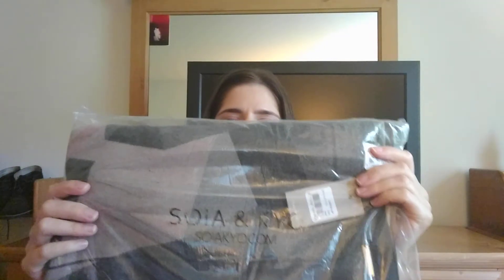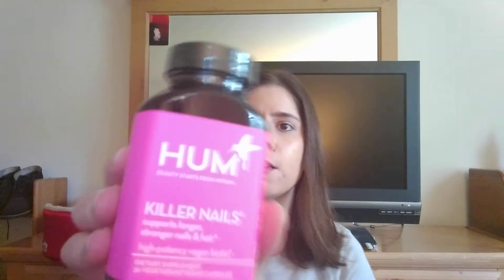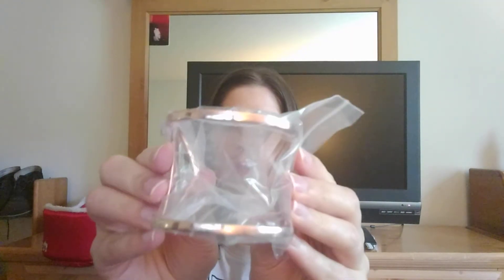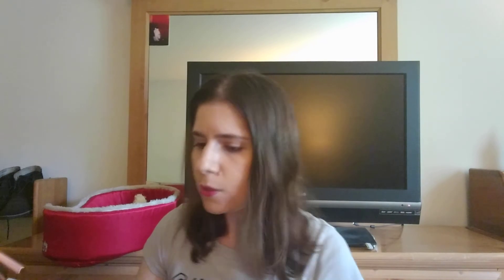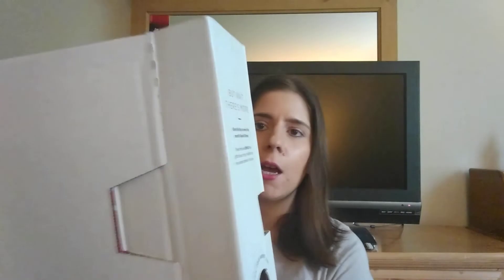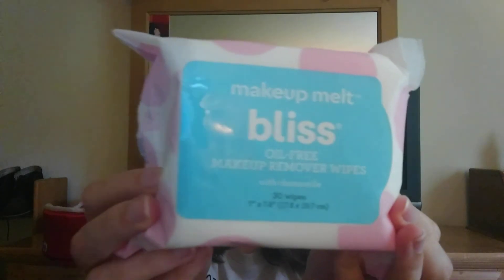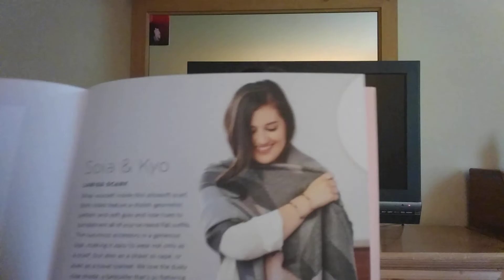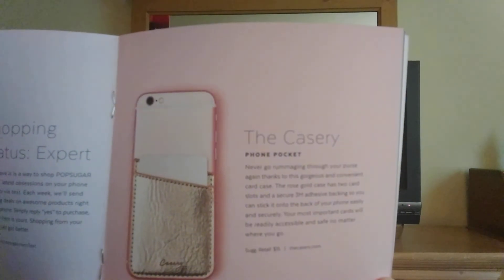Popsugar Must Have Box Fall 2018 UNBOXING & COUPON CODE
Popsugar Must Have Box Fall 2018 UNBOXING & COUPON CODE. Watch me Unbox the box & see what I received.